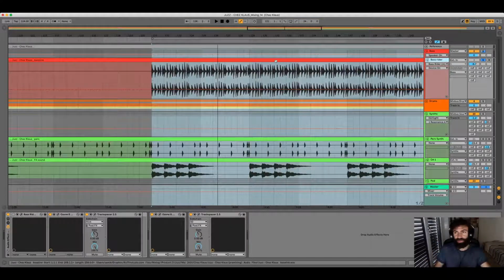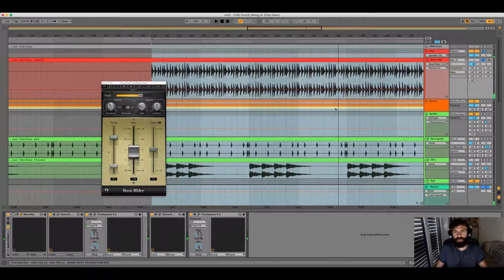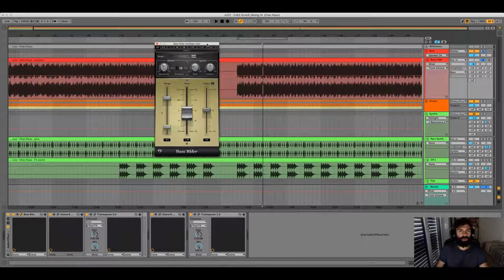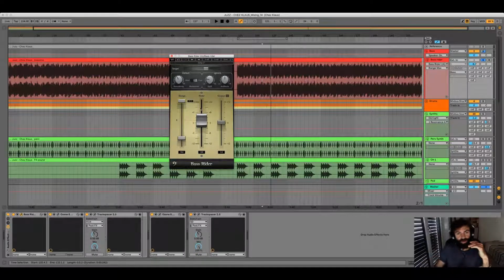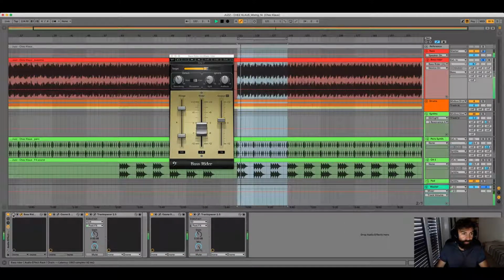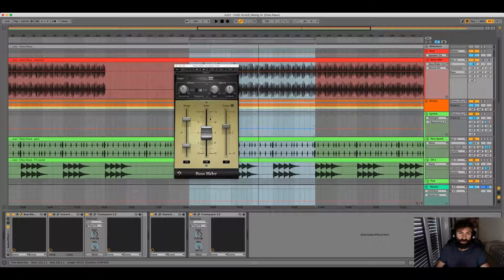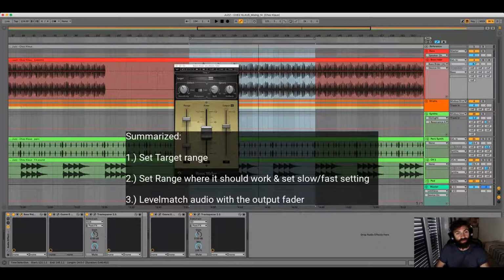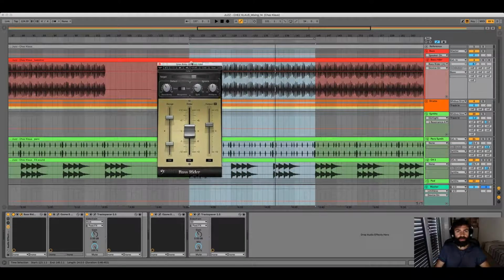Ro-minimal / Micro House: How to control Bass without a Compressor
A lot of time, we use Compressor on Dynamic Basses to make them more "sit in the mix". But what a compressor also does, is that it changes the transients of a bassline. In this Video i show you a Simple Plugin that I use on dynamic basses to quickly fix them.